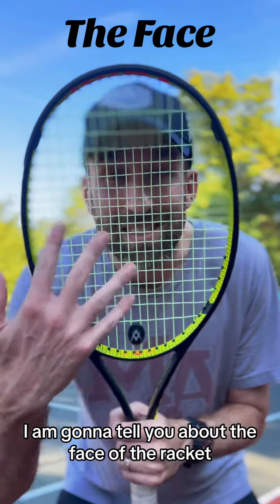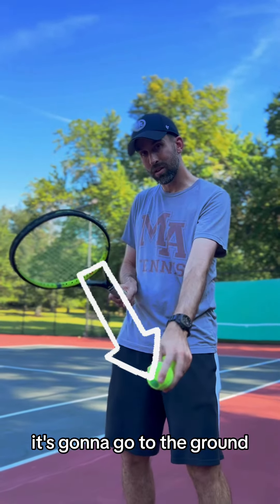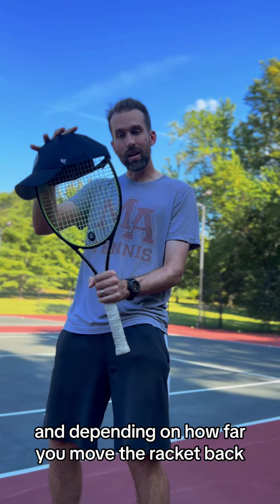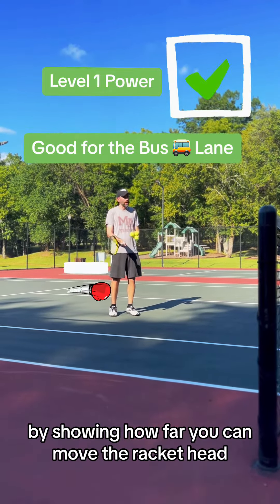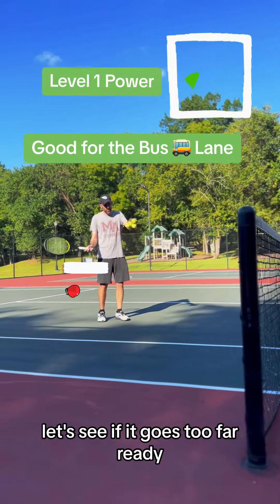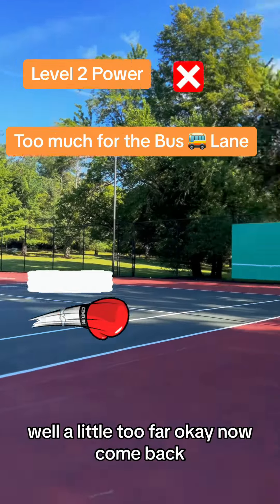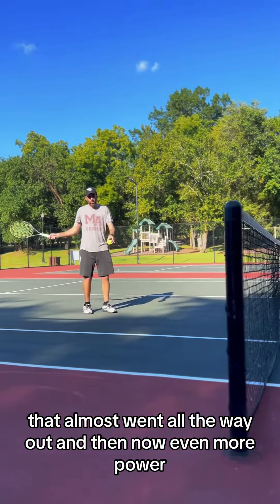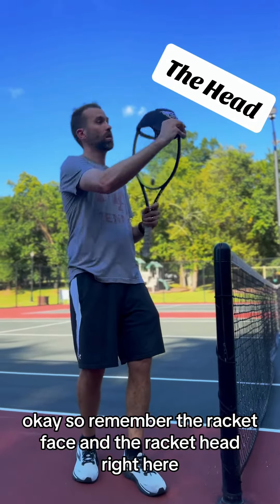Bus Lane Tennis Program Week 1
This video explains how to control the tennis ball with the face and the head of the racquet.